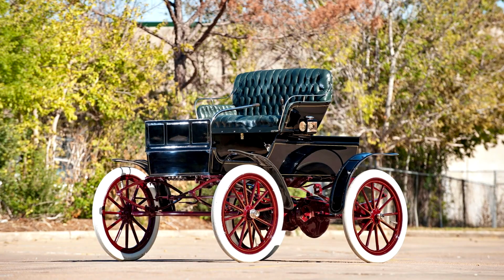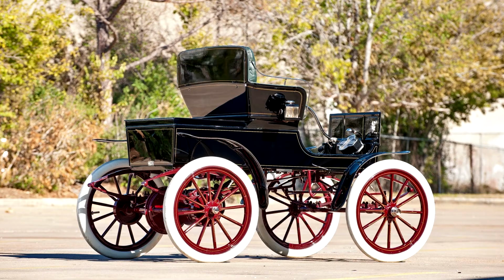Waverley Electric Model 20a Surrey 1903